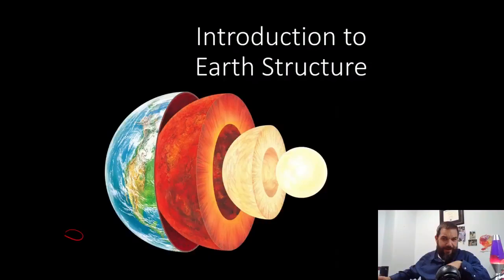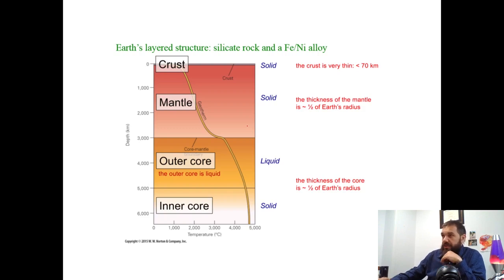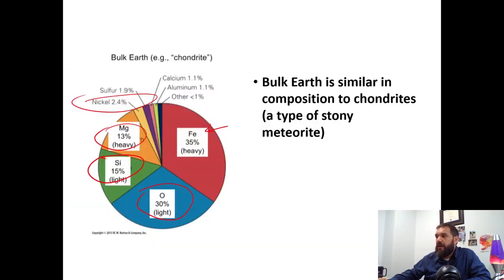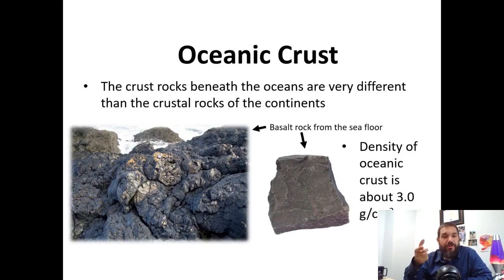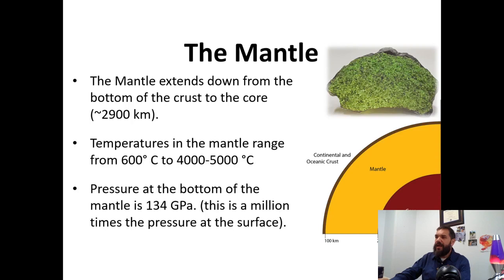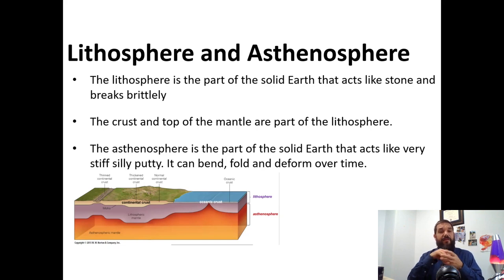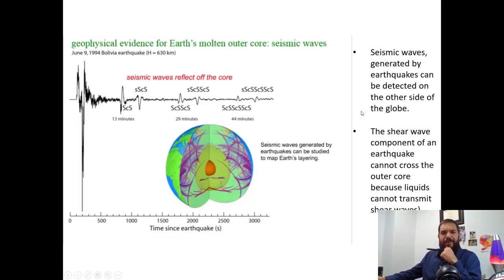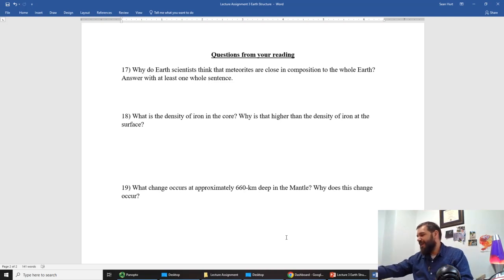Lecture 3 Earth Structure (HG)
This is the third lecture for Historical Geology. The subject is Basic Earth Structure. Enjoy!